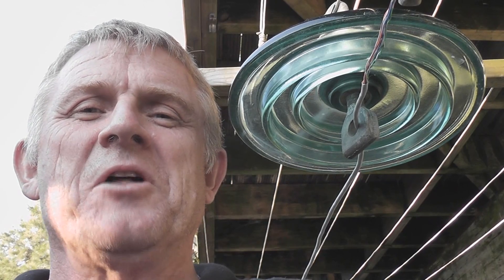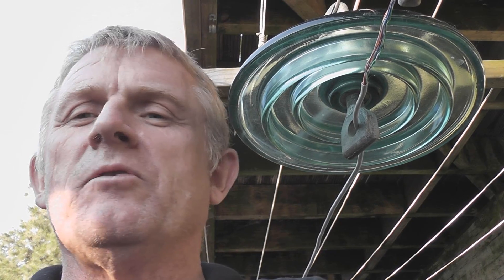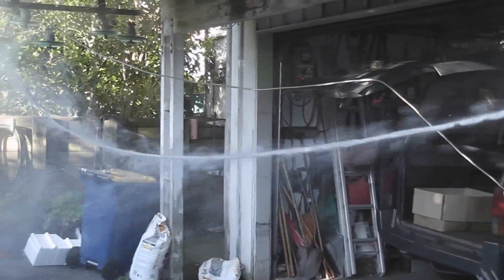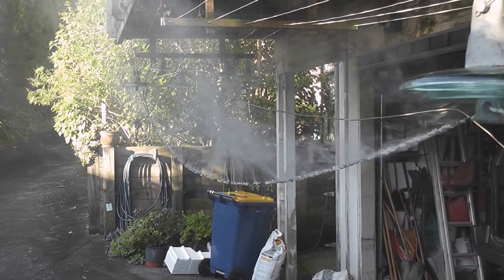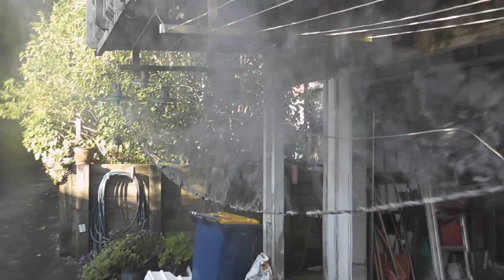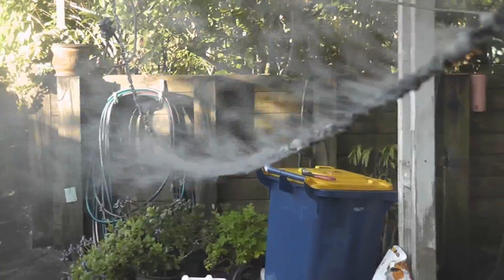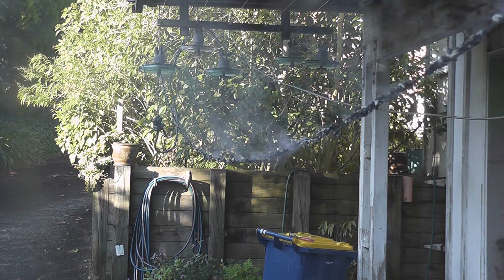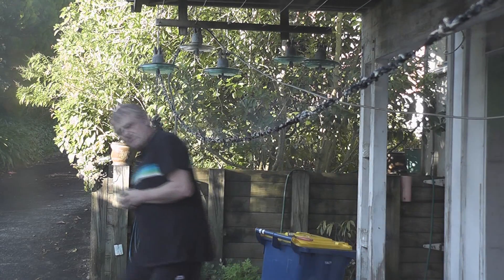2 Petabytes data transfer Cat 4 cable smoking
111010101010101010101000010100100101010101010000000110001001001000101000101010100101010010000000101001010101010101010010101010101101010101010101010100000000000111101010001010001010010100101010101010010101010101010 SEVERELY Overloaded Datacable 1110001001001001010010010

You can see clearly that when the copper heats up it expands in length and is starting to sag. When the Joulestream is stopped the wire shrinks back about 80 %.